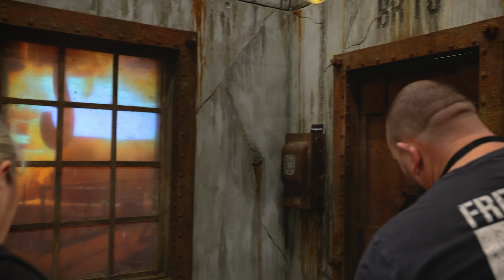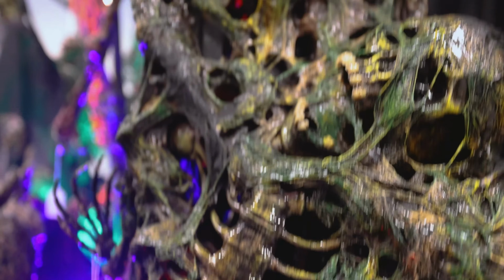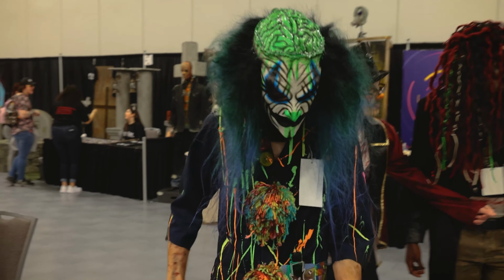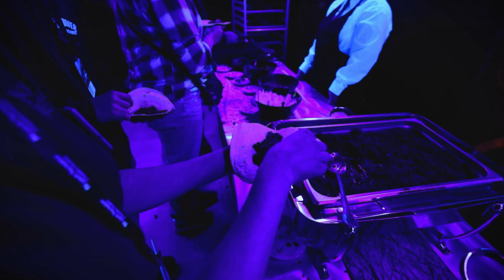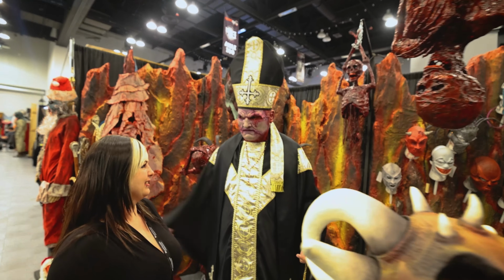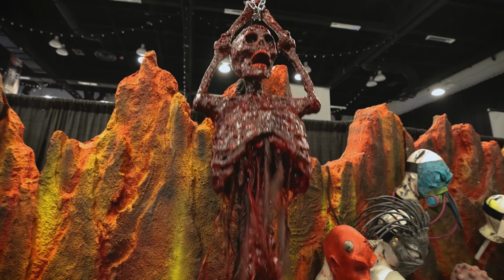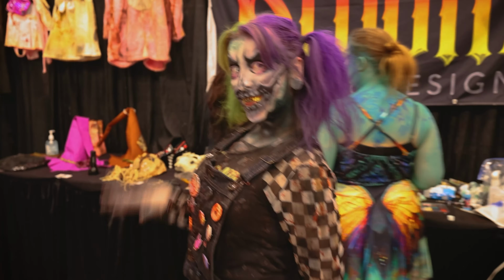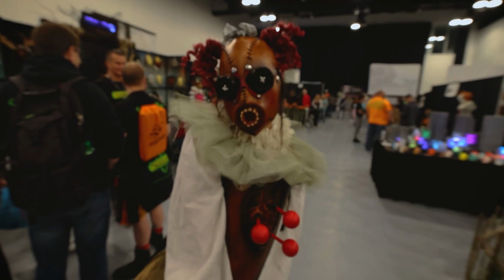Inside the Ultimate Haunt Convention: Fear Expo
Welcome to our thrilling adventure at Fear Expo! 🎃👻

In this spine-chilling video, join us as we dive deep into the heart of Fear Expo, the ultimate destination for horror enthusiasts and haunt owners. This year, the event promises to be more terrifying than ever, and we're here to guide you through all the hair-raising highlights!

While Fear Expo is primarily about the terrifying experiences and haunting attractions, you’ll be immersed in an atmosphere that captures the essence of horror. The event features a variety of horror-themed vendors and merchandise that contribute to the overall eerie ambiance.

Fear Expo is a haven for horror fans, bringing together a community that thrives on the thrill of scares. From the moment you step into the expo, you'll be enveloped by a chilling atmosphere with hauntingly creative exhibits. Our experience was nothing short of exhilarating as we navigated through creepy spine-tingling exhibits.

The event showcases cutting-edge special effects and makeup techniques, allowing fans to see firsthand how their favorite scares are created. Our expert hosts provide commentary and insider information, making you feel like you’re right there with us. Whether it's the menacing clowns or the ghastly creatures lurking in the shadows, Fear Expo offers a unique glimpse into the world of horror like never before.

Fear Expo is not just another horror event; it's a comprehensive horror experience where you can engage with the latest trends, explore innovative special effects, and interact with fellow horror enthusiasts. The wide array of attractions, from haunted houses to spooky mazes, ensures that there's something for everyone. If you’re a horror aficionado or someone looking for a fun, frightening adventure, Fear Expo is the place to be.

The event also serves as a great platform for discovering new horror content and learning about the industry’s latest innovations.

Join us as we continue to explore the world’s most exciting and eerie events!